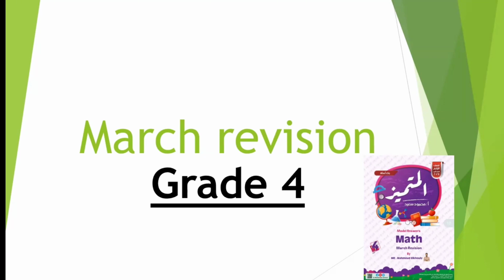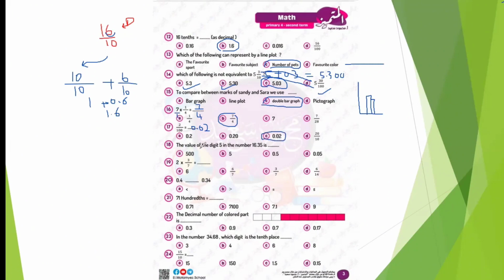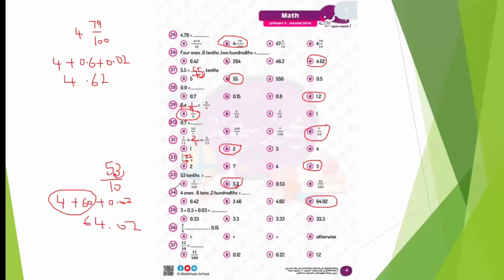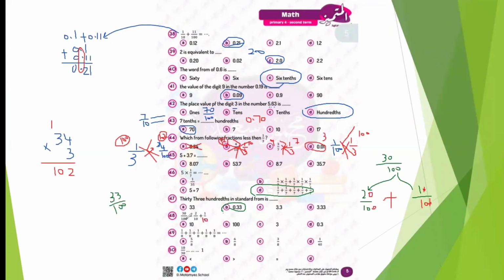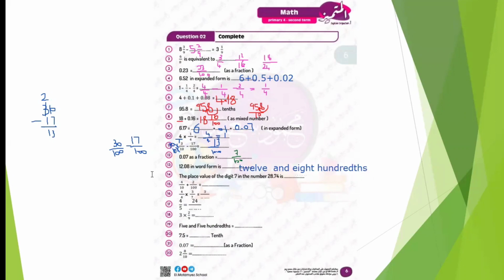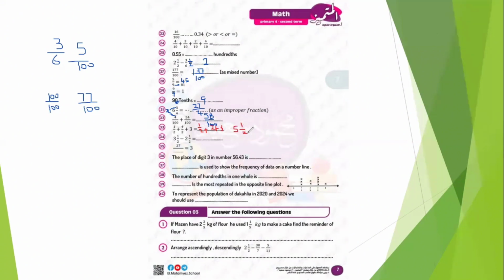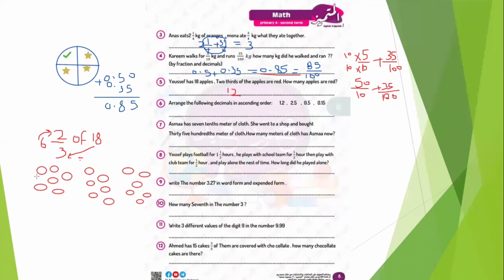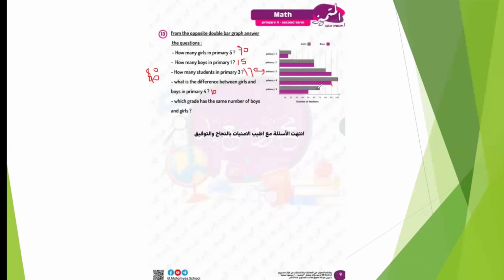grade 4 Mathematics March revision مراجعه للصف الرابع الابتدائي شهر مارس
grade 4
mathematics
March revision
مراجعه المتميز
رياضيات
year 4
مراجعه شهر مارس
المناهج الجديده